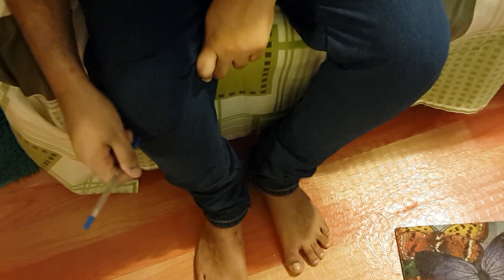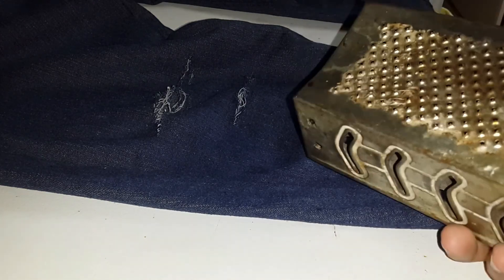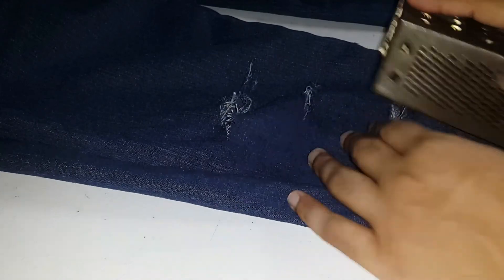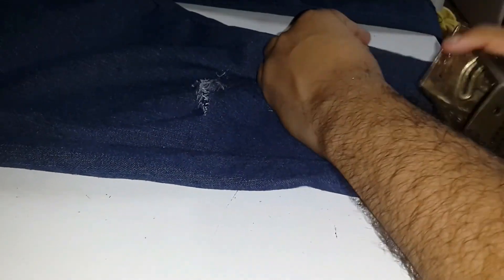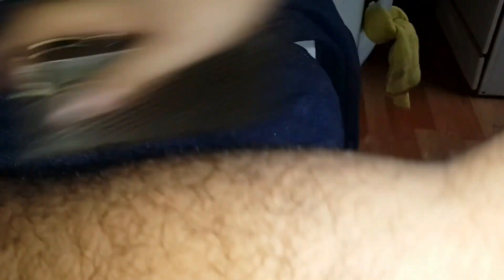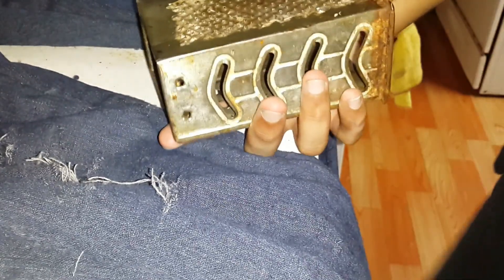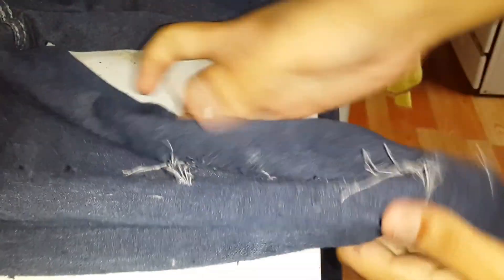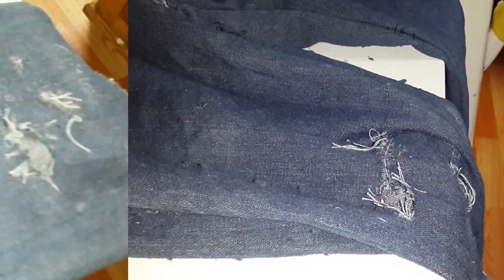DIY DISTRESSED / RIPPED JEANS!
Hey guys in today's DIY i show you guys how to distress jeans without sandpaper and with a grater... yes yes you read that right a grater.
All you need for this :
1. Old jeans.
2. Something to cut with (Knife Razer blade)
3. Pen.
4. Washing machine.
5. Sandpaper or Grater.

Steps:
1. Use the pen to make where you'd like to distress.
2. Use cutting tool to cut said areas.
3. Use sandpaper or in my case the grate to feather distress.
4. Pop it in the washer and give it a full wash.
5. Dry and wear.

There you go easy DIY distressed jeans!